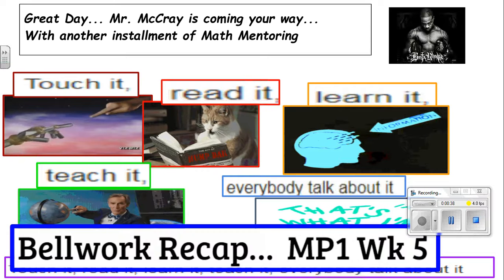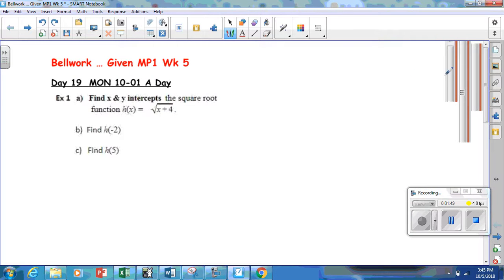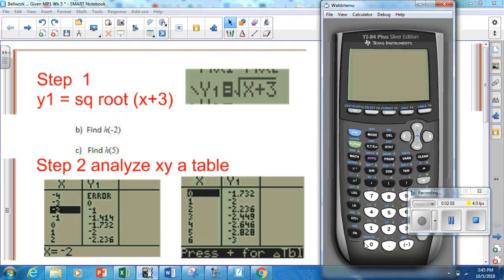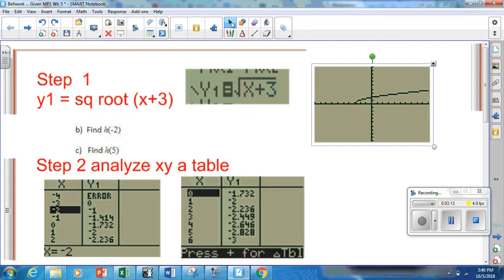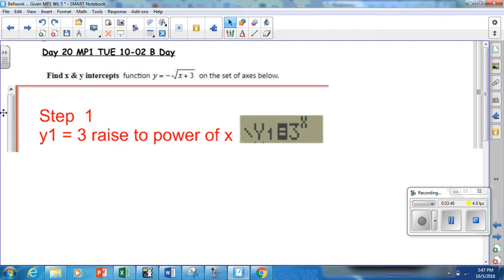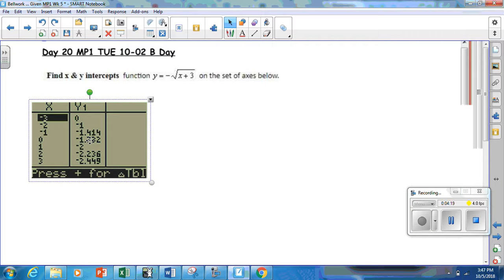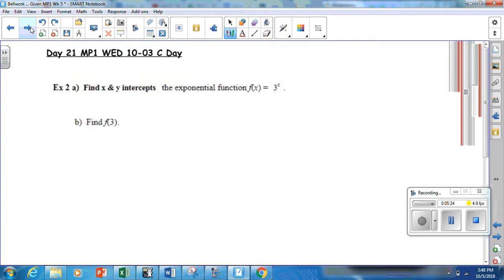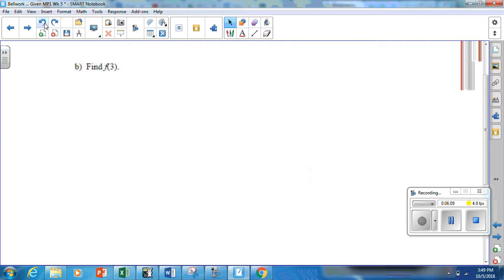How to use my graphing calculator to explore a function's graph and table... BW ... MP1 Wk 5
I can use my graphing calculator to explore a function's graph and table

AI-F.IF.2  Use function notation, evaluate functions for inputs in their domains, and interpret statements that use function notation in terms of a context.
AI.F.IF.4 For a function that models a relationship between two quantities:
a) interpret key features of graphs and tables in terms of the quantities